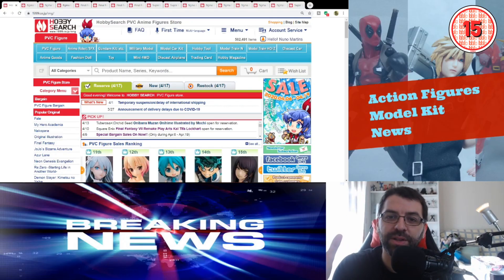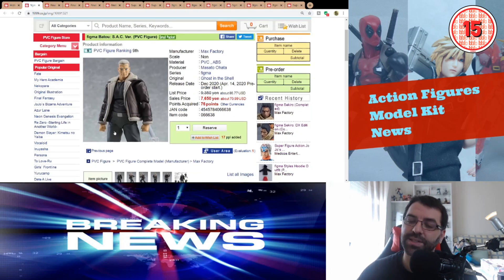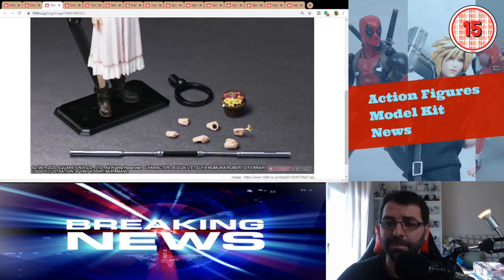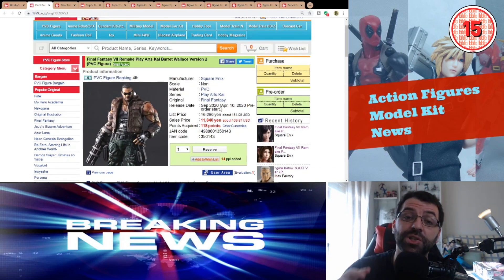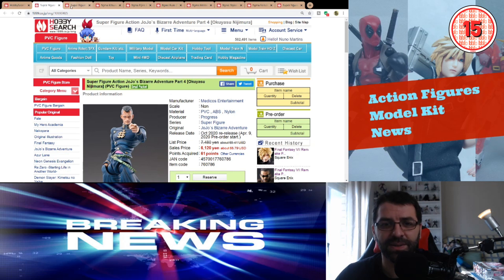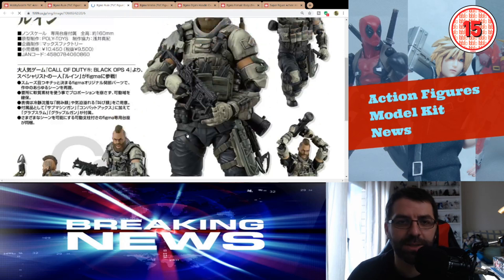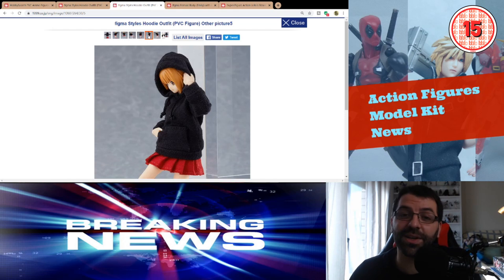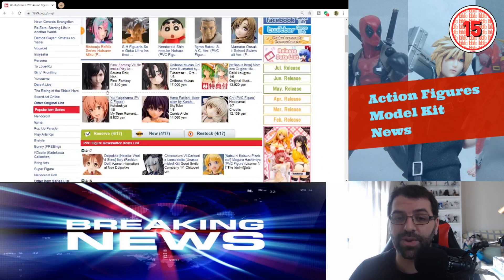April 2020 Action Figure News (Hobbysearch Japan)